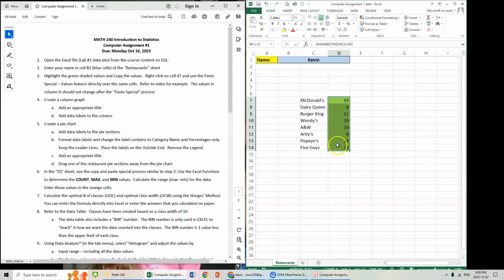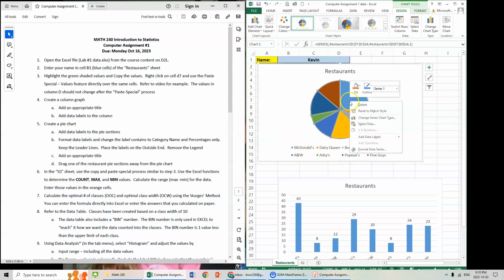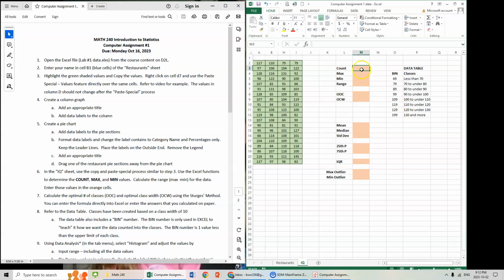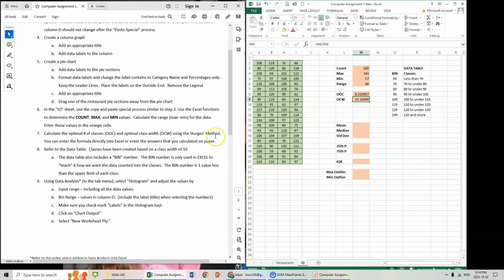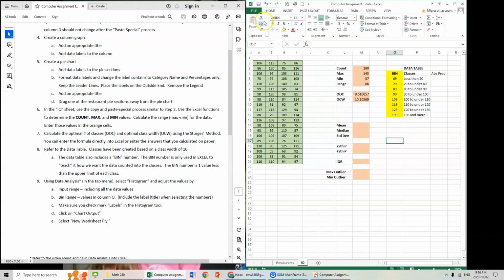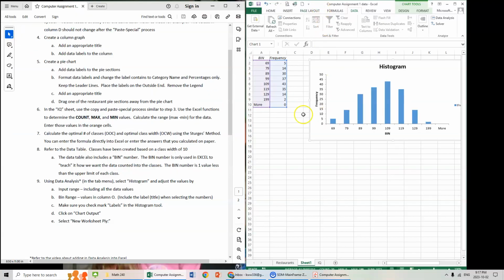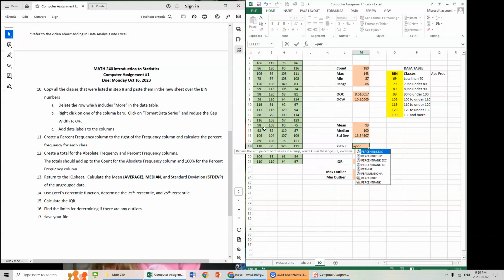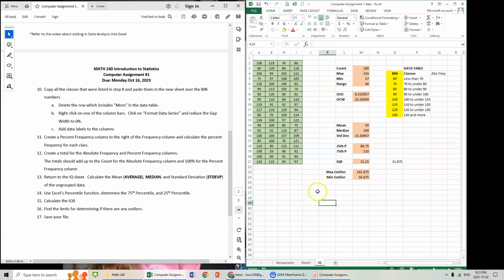Computer Assignment 1